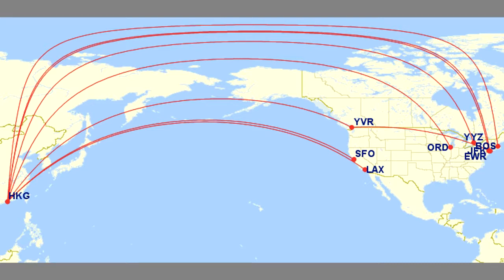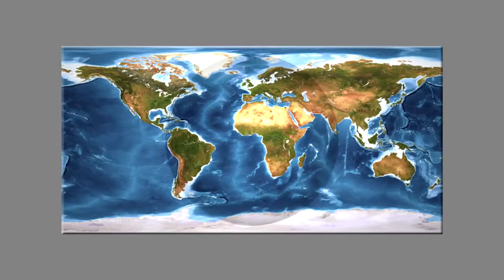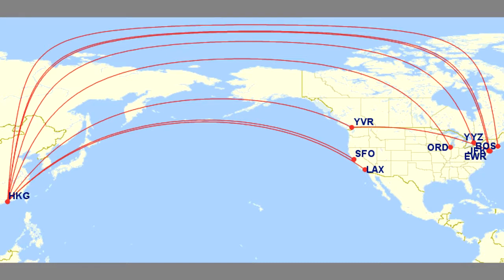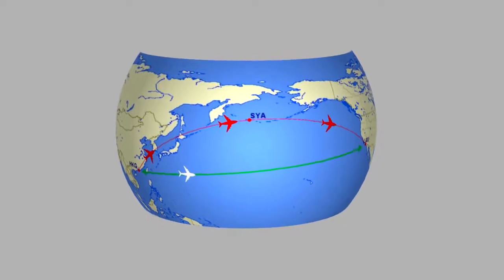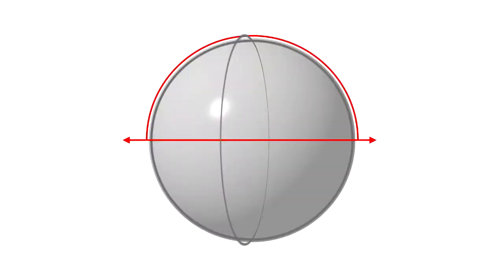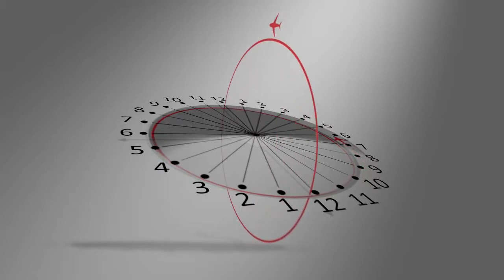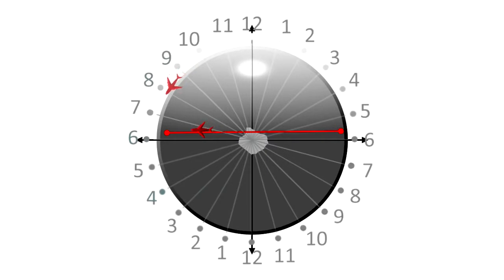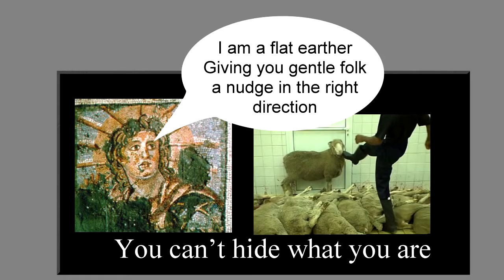Flat Earth ~ Flights - Time - Emergency ~ Pt2 ~ Clarification - its Just an Illusion.. THINK...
A Follow up Video From My Perspective ~ If you have not seen the first video here is the